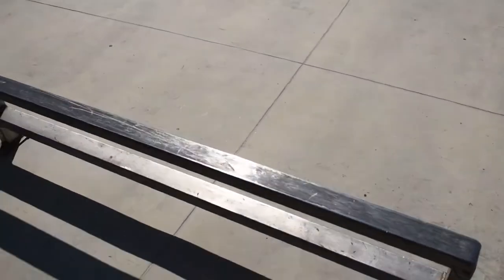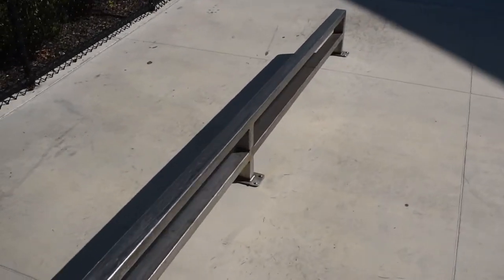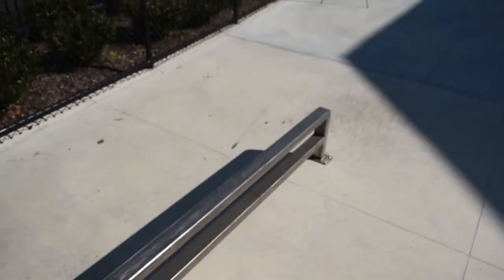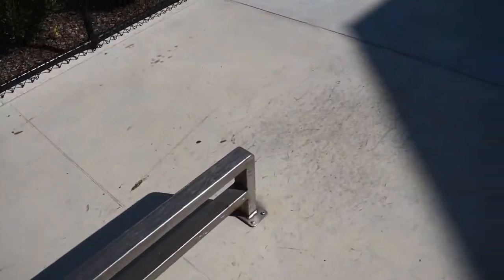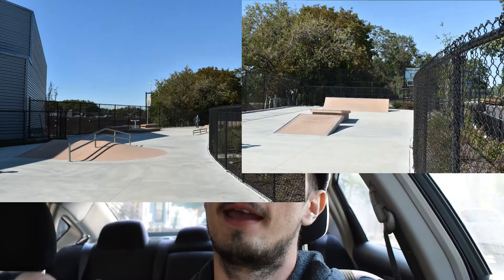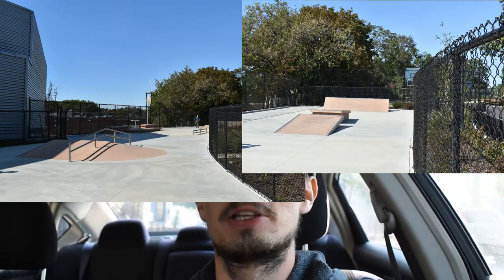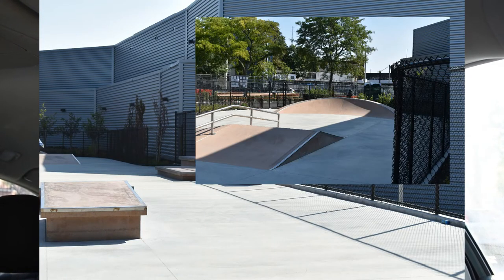New Skatepark in Brooklyn Rudd Playground/ Skatepark (BEST PARK?)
I went to Rudd playground where there is a new skatepark being built out and the skatepark is complete but still construction on other parts. I skated and I must say it is one of my favorite skateparks. A lot of space and the obstacle are very nicely spaced out

SUPPORT CHANNEL